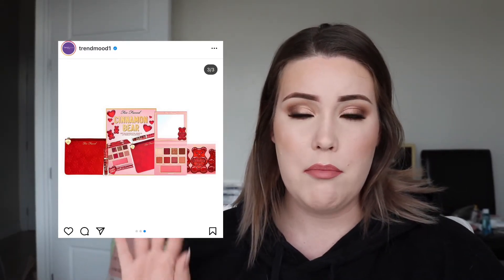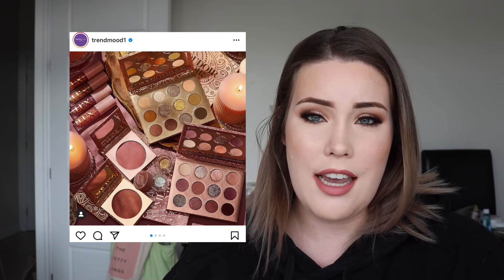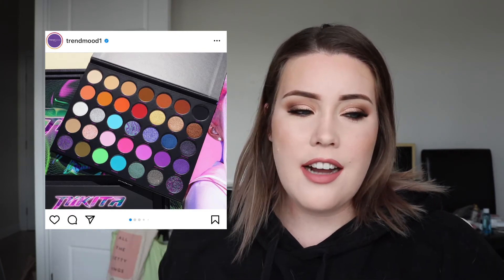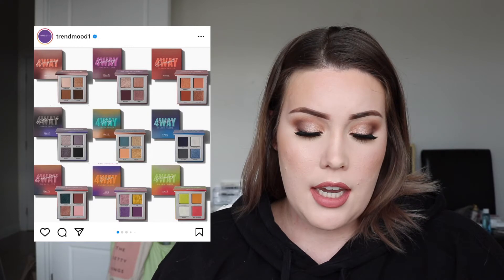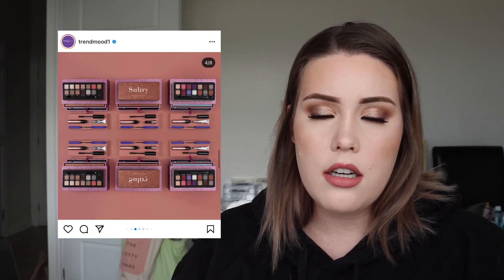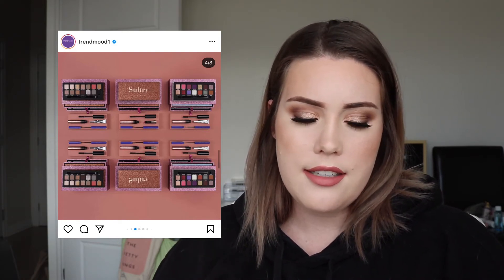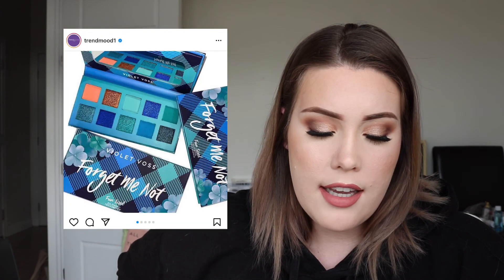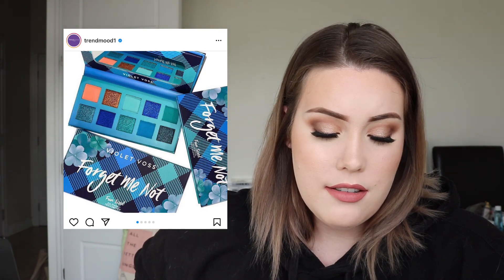SPICY HOLIDAY 2020 ANTIHAUL | ROASTING NEW LAUNCHES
hi guys, I wanted to get a little spicy and do an antihaul for the holiday season. What will you be getting or passing from these launches? I'd love to know! :)